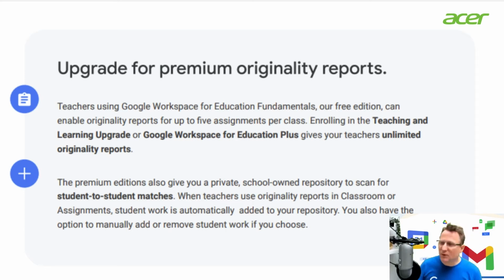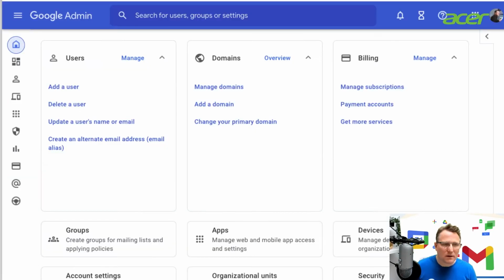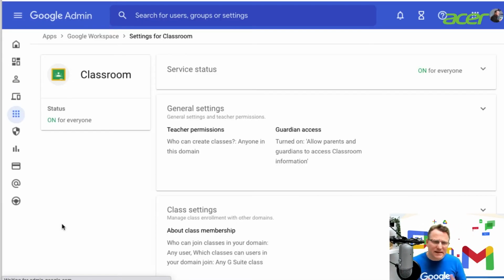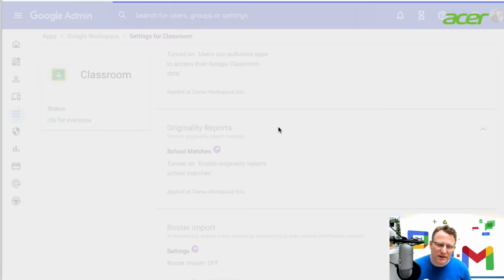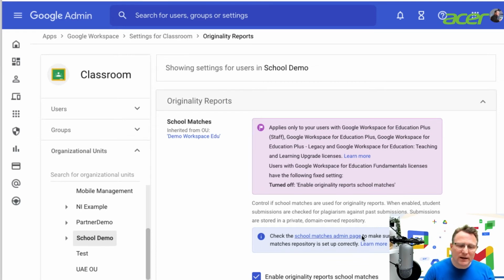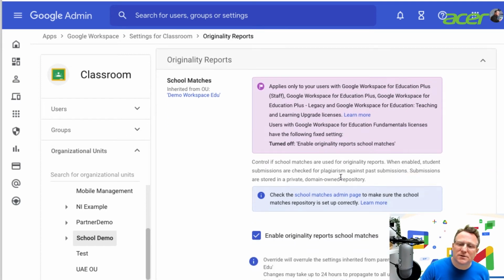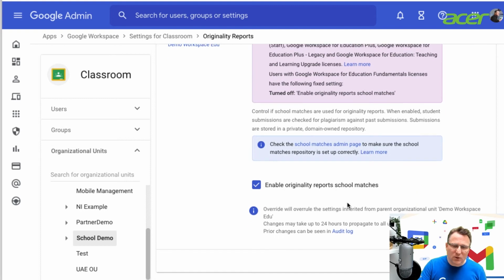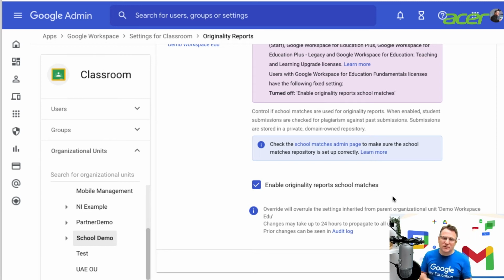Enable School Matches in Google Workspace Originality Reports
Turn on Originality Reports for your school matches.